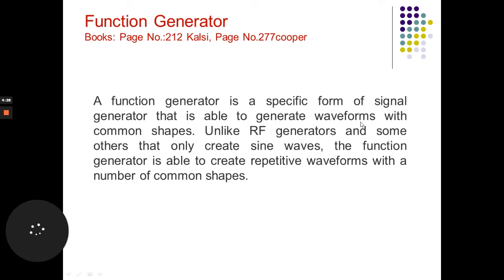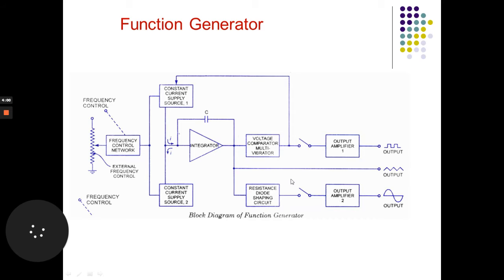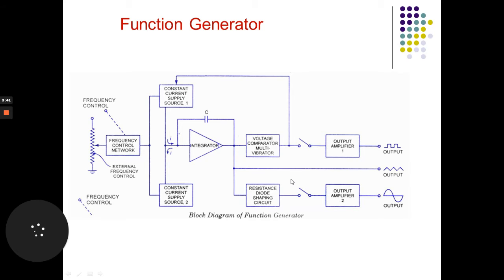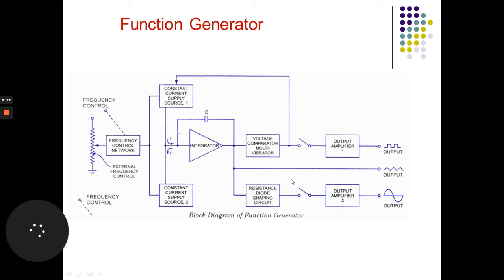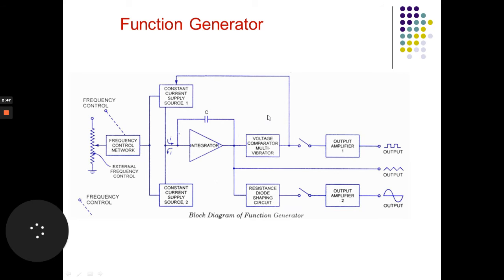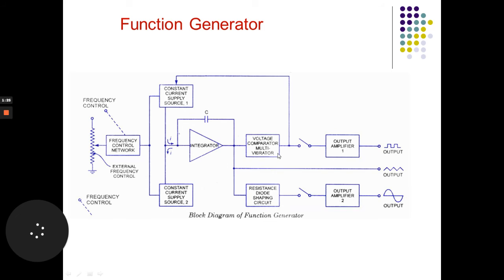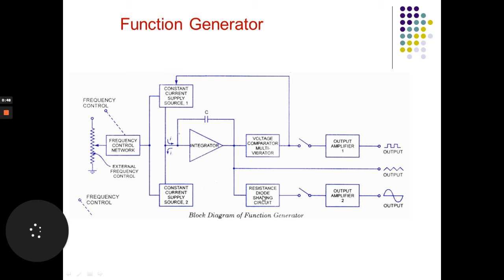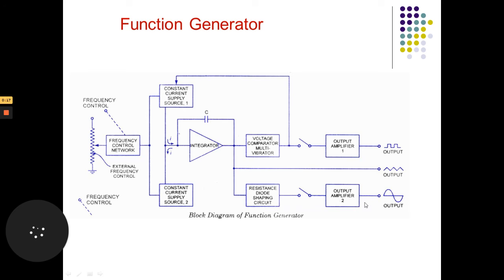Function Generator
Video By-Prof. Shobhika Gopnarayan
Class-SE ENTC
Description-function generator: Block diagram and explanation